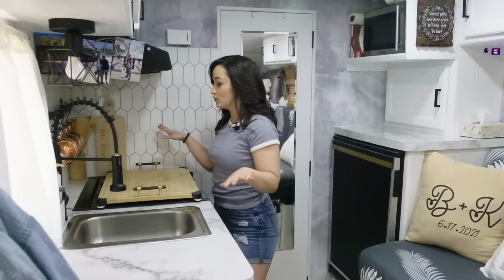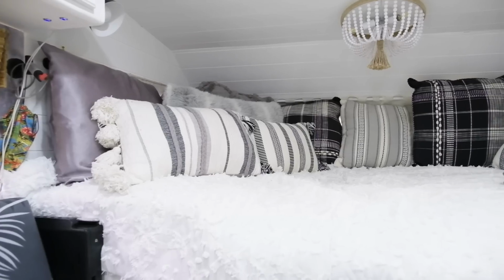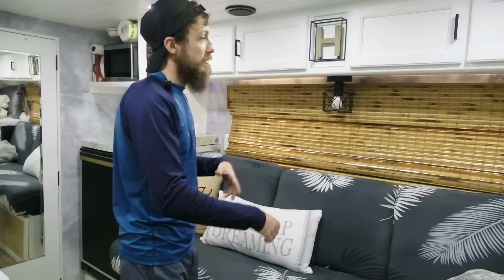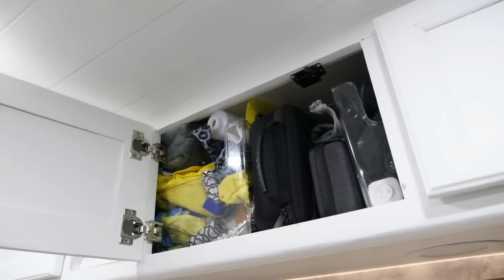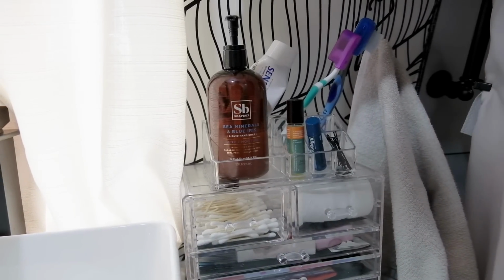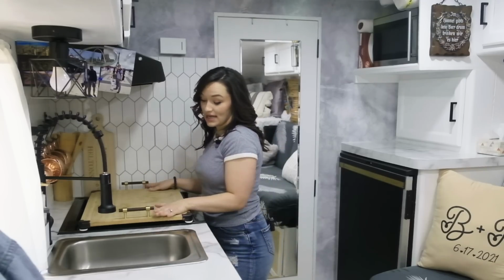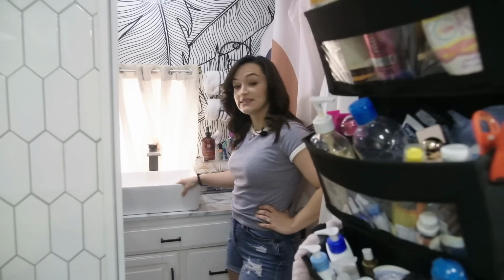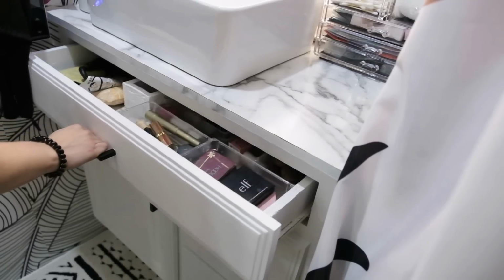Beautifully Renovated 1985 Toyota Sunland Express Motorhome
VIDEO DESCRIPTION:

Brook and Kerry travel full-time with their adorable pups, Cookie and Ollie. This happy family beautifully renovated a Toyota motorhome and named it Sunshine Sally! The first thing you’ll notice, or wouldn't see, is how they disguised the cab's connection. The elevated bed has a subtle soft drape with a hidden baby gate to stop the dogs. They reinsulated the entire thing and upgraded all of the lightings. The surfaces look fresh and bright as they put a new layer of paint over them and added cosmetic touches like new handles. These two content creators are living their best life and sharing the journey!

Shot by: @jonlucandjackie
Edited by: @vanlifemedia

00:00 Introduction
00:43 RV Bedroom
02:46 Why Road Life
04:46 RV Living Room
06:54 Pros of Full-Time Travel
08:15 RV Kitchen
11:14 RV Bathroom